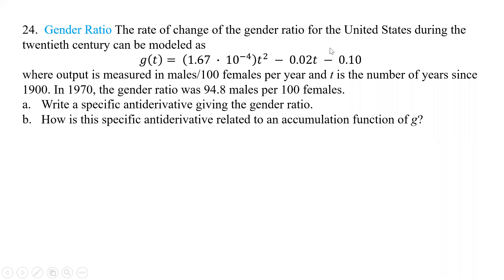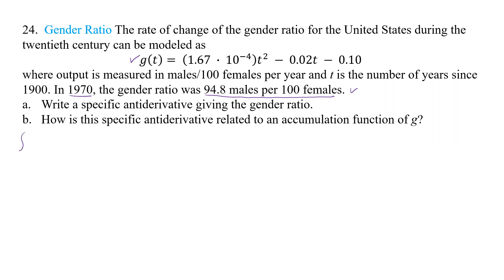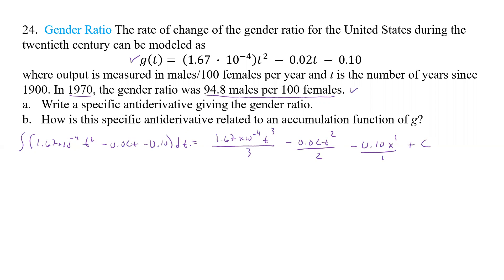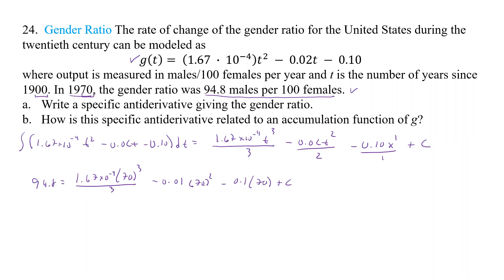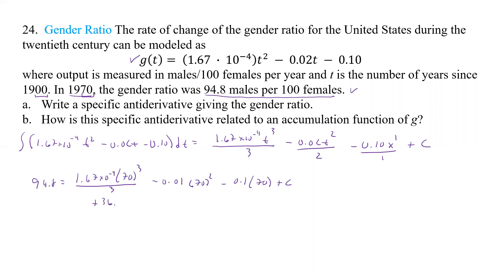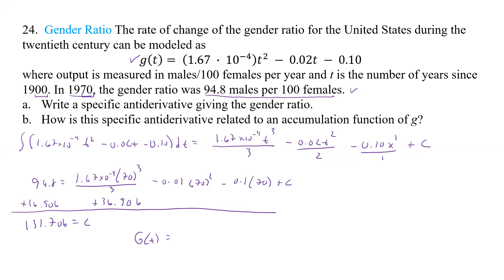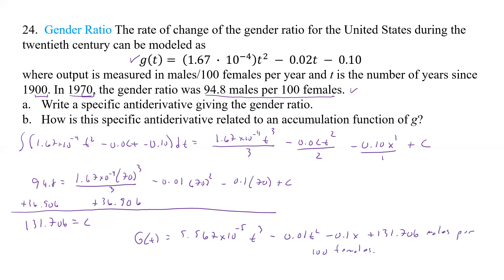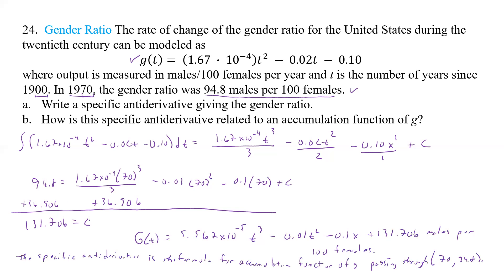5.4 Lecture Pt VI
Lecture:  5.4 The Fundamental Theorem Pt VI